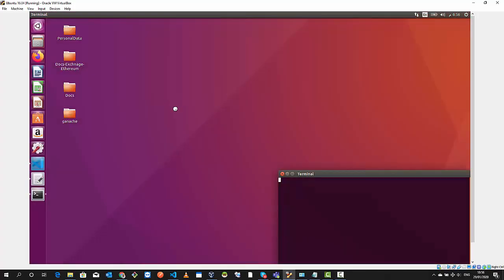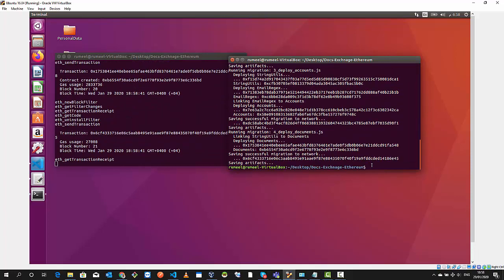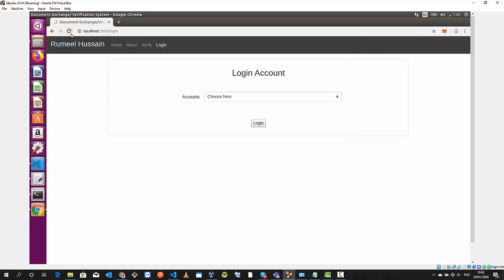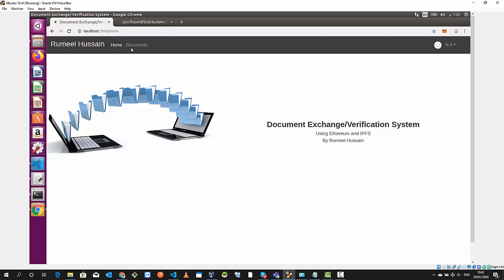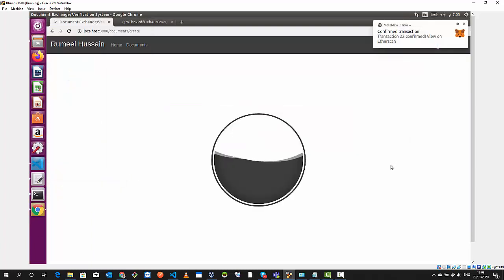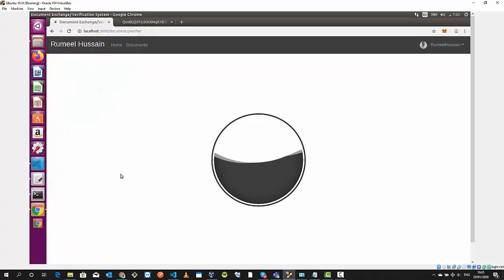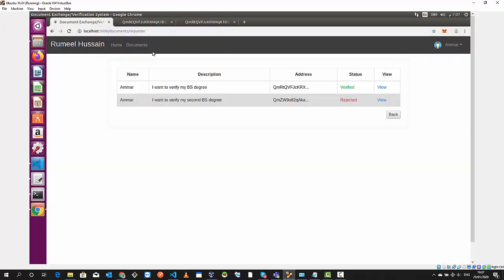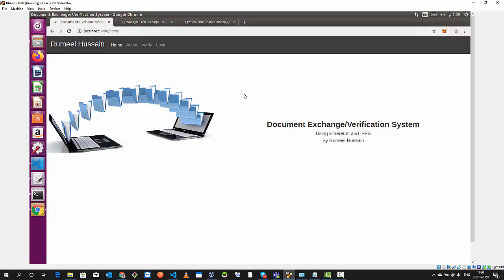Document Exchange Verification System on Ethereum Blockchain using IPFS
Companies, Universities, and Firms require verifiable documents and communication methods. However, the easy manipulation of digital documents and transaction data creates challenges for the advancement of digital transformation, So I propose a document exchange and Verification system that offers new possibilities and use cases. Some benefits include cost reduction, risk mitigation, safely, securely and directly share/verify the documents without any intermediaries also it will be Improved the productivity thanks to simplified digitization of organizational processes that maintain a high level of trust between all parties and comply with security regulations.